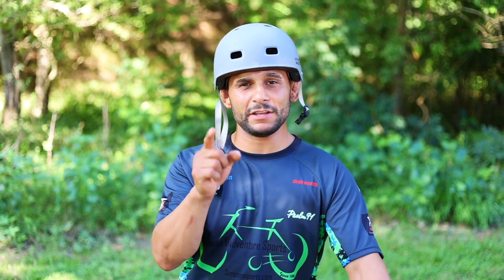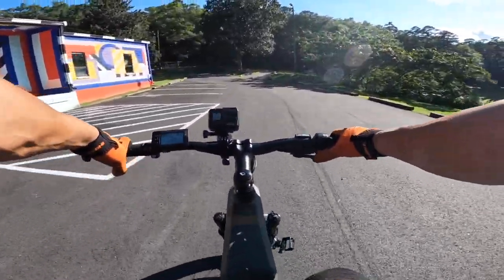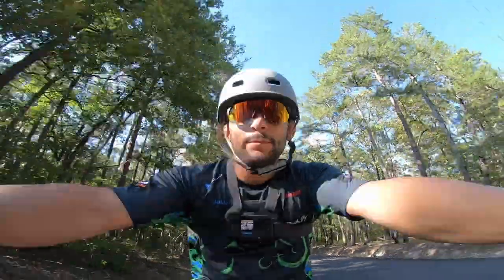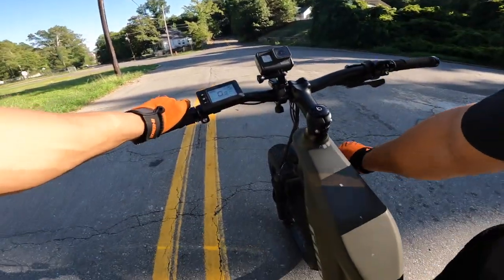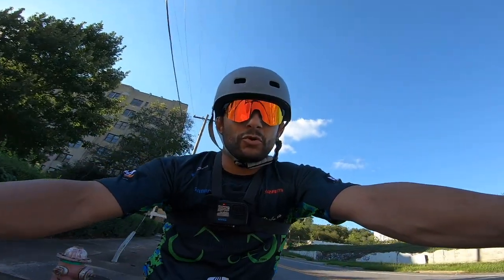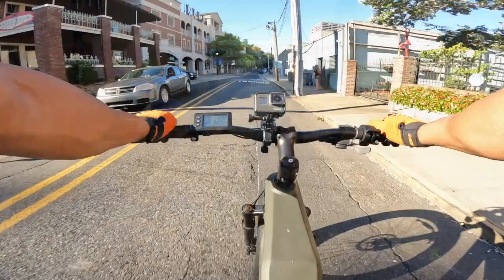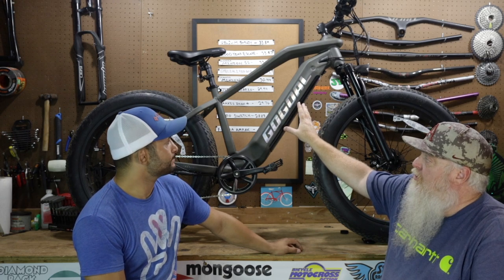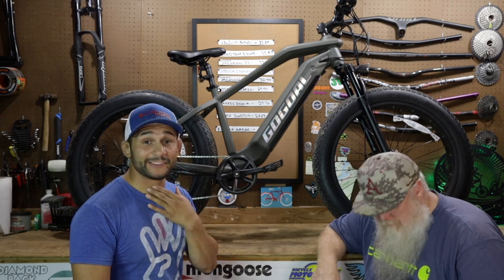Gogoal Panther F2 REALTIME REVIEW!!!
We review the Gogoal Panther F2 fat tire ebike and give some likes and dislikes

0:00 On This Episode
0:36 Intro
1:44 Review Begins
14:26 Let's Talk About It

SAFETY TAILIGHT(Similar):

SAFETY GEAR WORN

Outdoor Master Helmet:

Fox Enduro Knee Pads:

INBIKE MTB GLOVES:

9-18-22